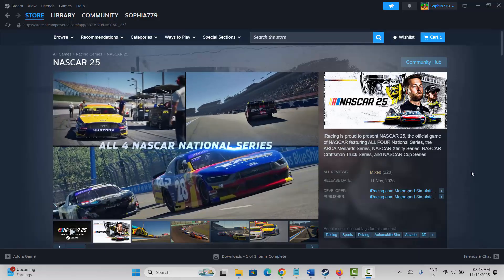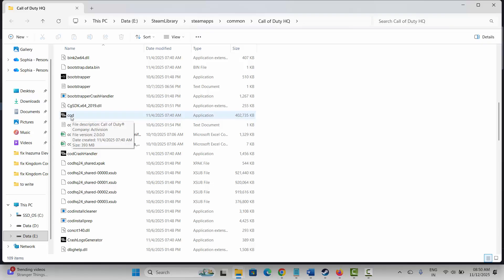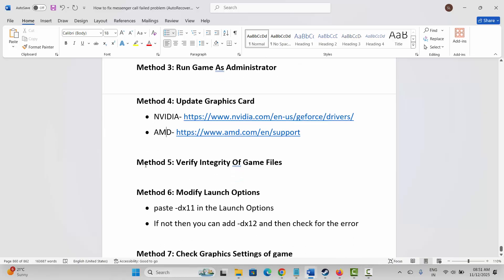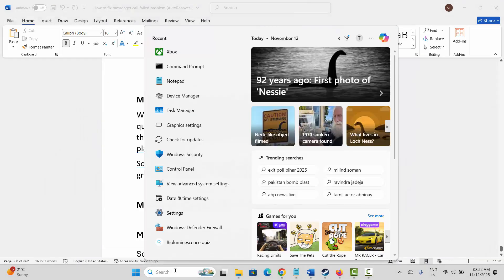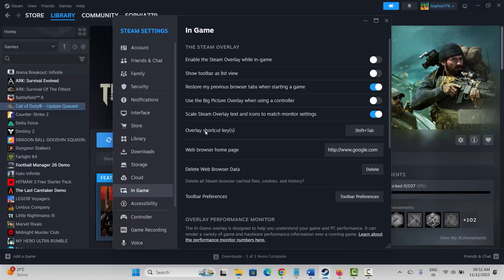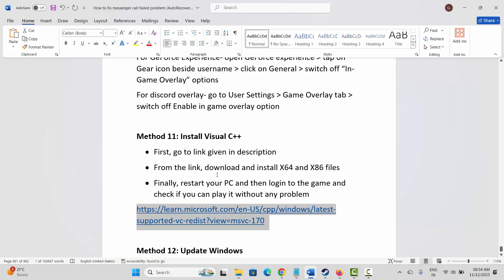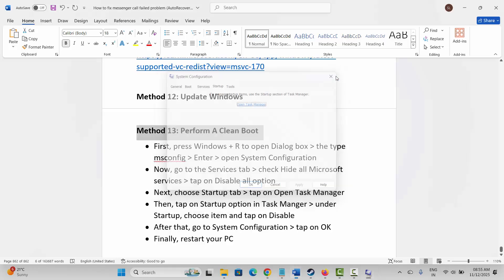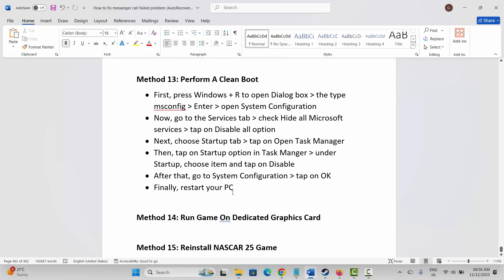How To Fix NASCAR 25 Crashing at Startup, Not Loading, Not Launching, Black Screen, Lagging on PC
In this video tutorial, you will learn How To Fix NASCAR 25 Crashing at Startup, Crash to Desktop, Not Loading, Not Launching, Not Opening, Black Screen, Lagging, Freezing on PC.
How to Fix NASCAR 25 crashing issue,
best fixes for NASCAR 25 crashing on PC,
How To Fix NASCAR 25 Stuck On Black Screen on PC (2025),
How to fix stuttering and lagging in NASCAR 25,
fix NASCAR 25 unable to launch on PC
How to Fix NASCAR 25 won't launch,
Fix NASCAR 25 stuck on loading screen on pc,

🌐Social Media-